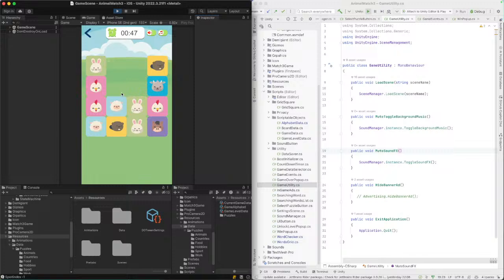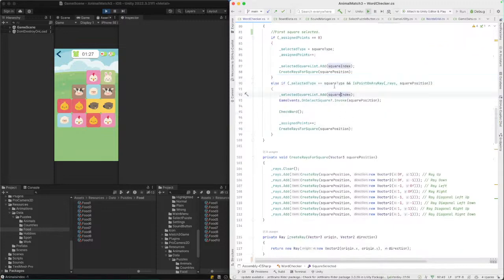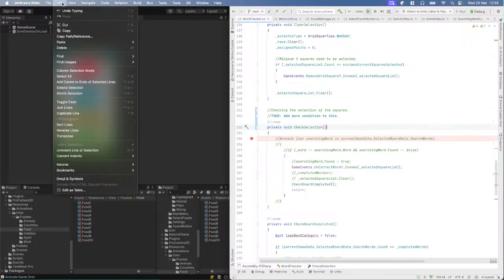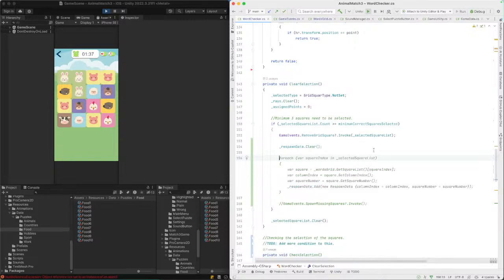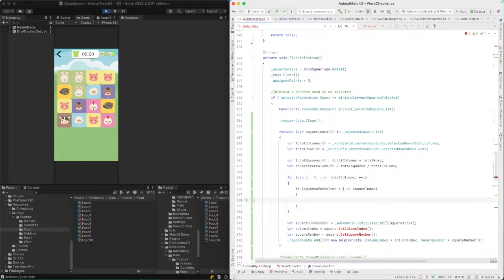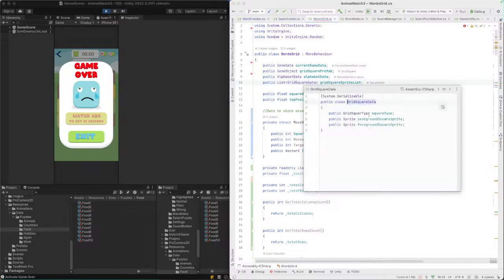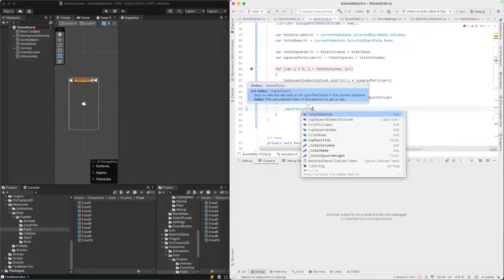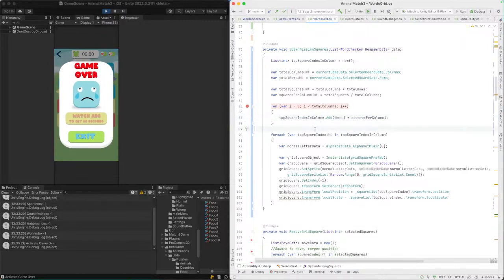Working on my new mobile game. Unity Game Development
I will work on my new mobile game.